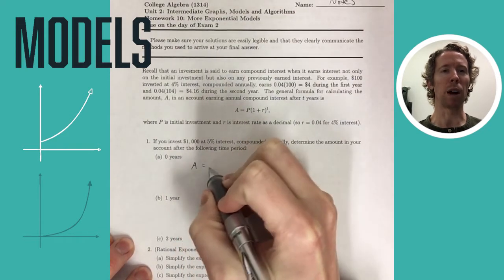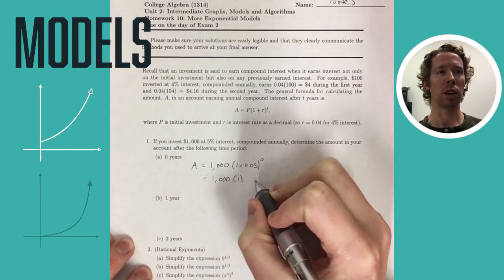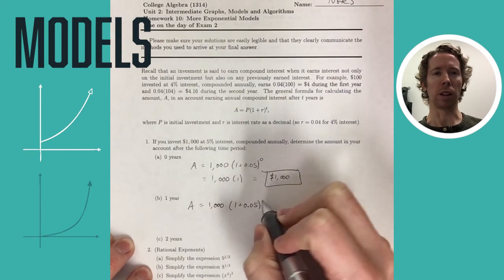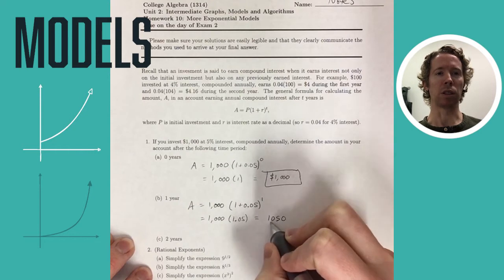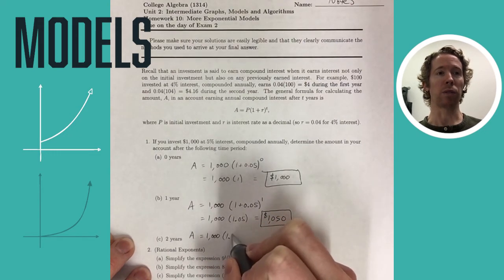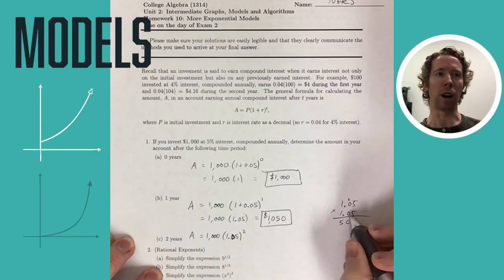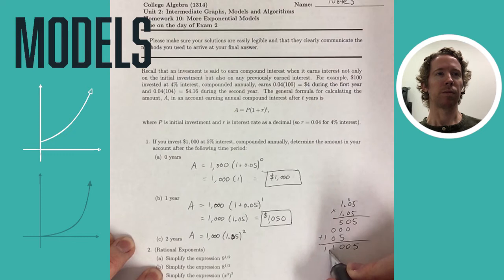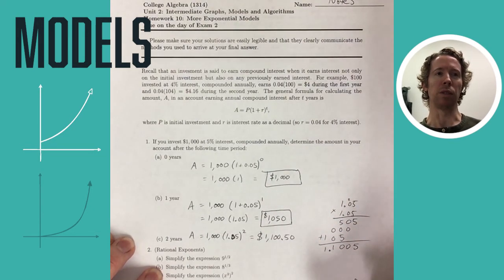Compound Interest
HW10 #1 Very basic calculation for compound interest by hand .